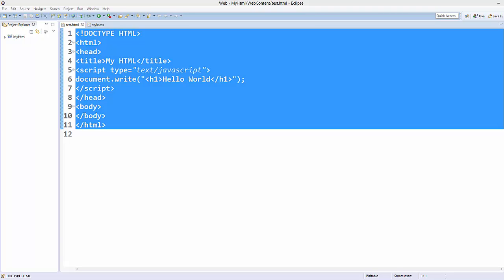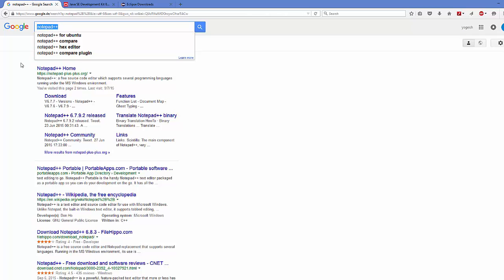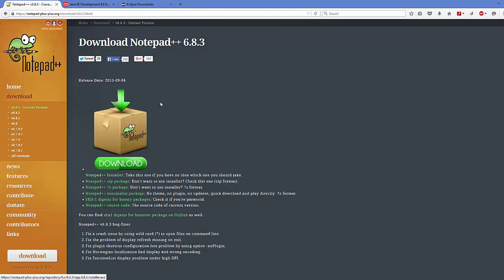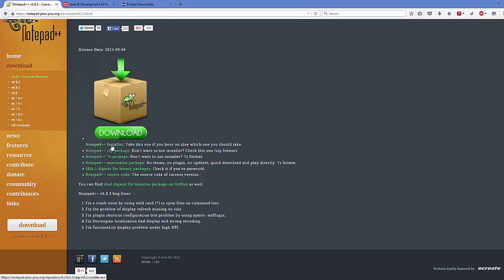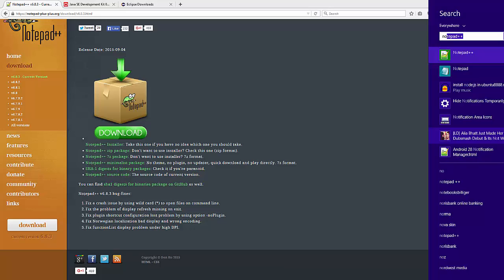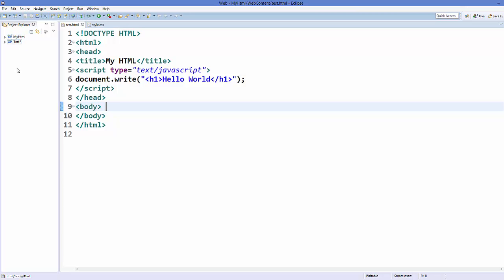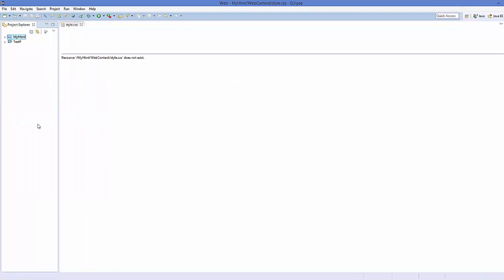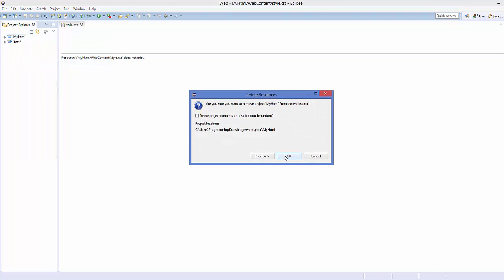Javascript Tutorial For Beginners 2 # Install and Configure Eclipse for JavaScript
javascript editor
javascript editor download
javascript ide
online javascript editor
javascript editor eclipse
javascript html editor
javascript text editor
javascript editor linux
Searches related to Eclipse for JavaScript
eclipse javascript project
eclipse ide download